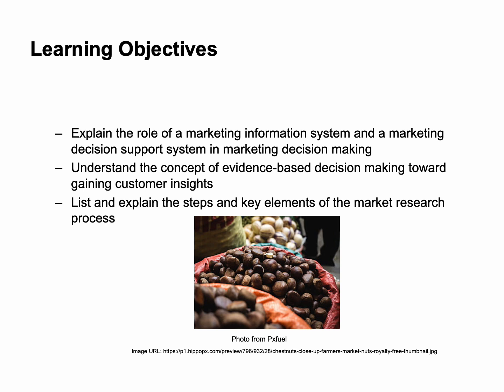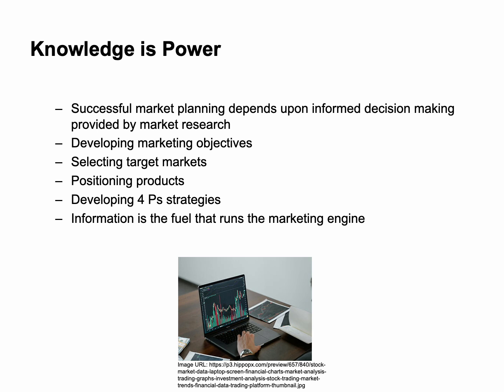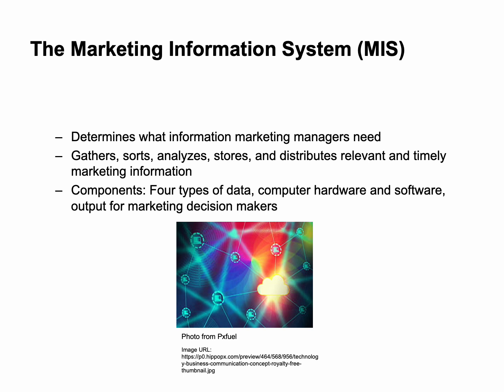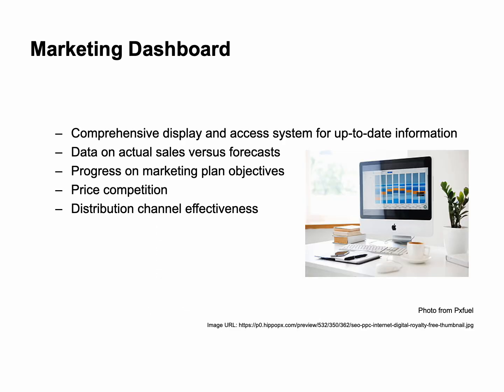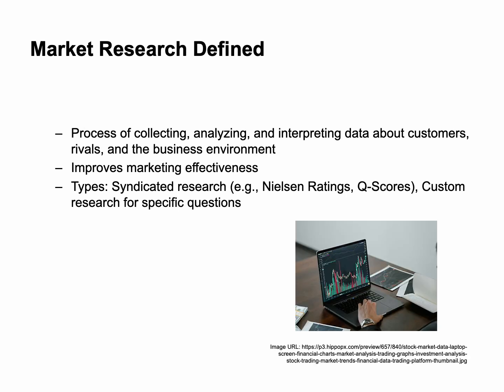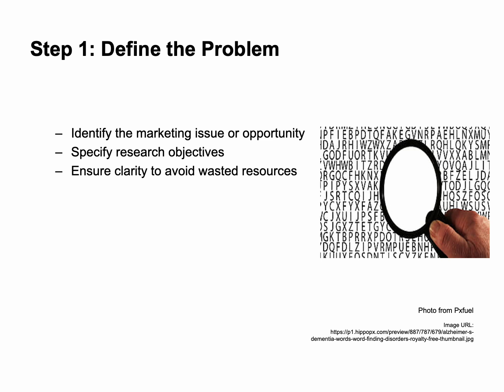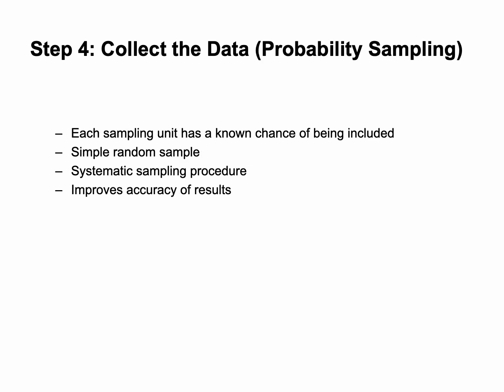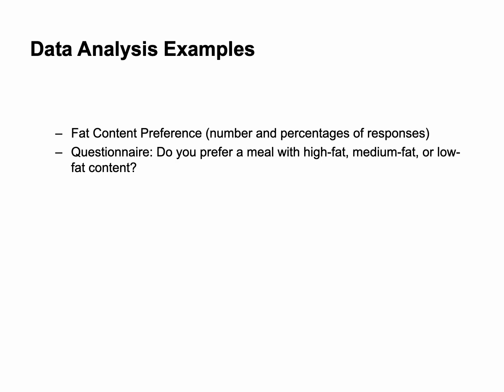Module 4- Market Research. Peivand Pirouzi, Ph.D.